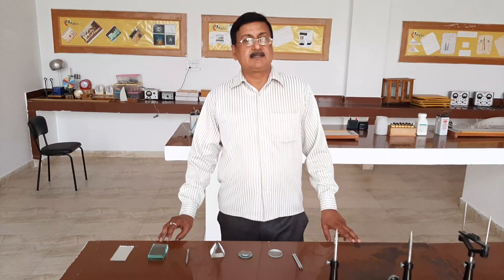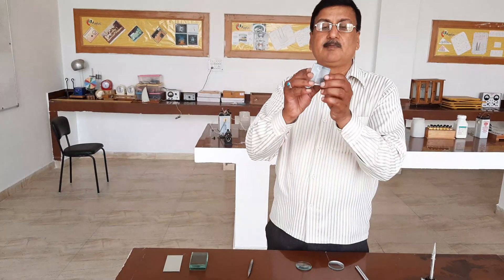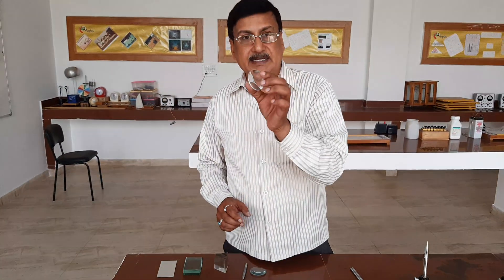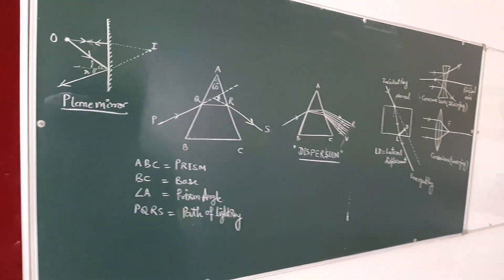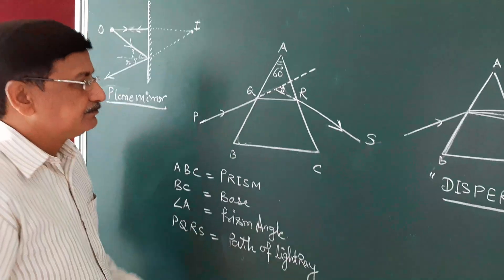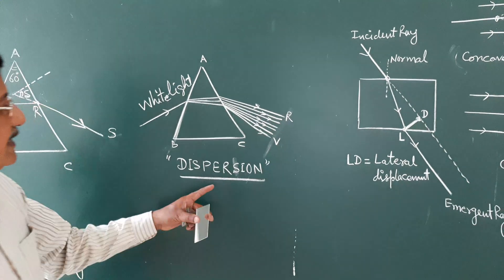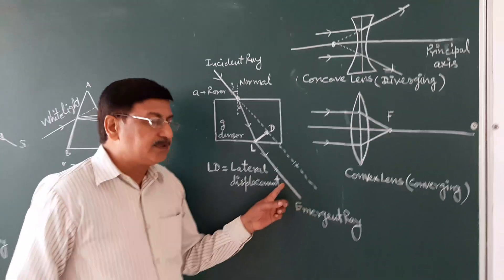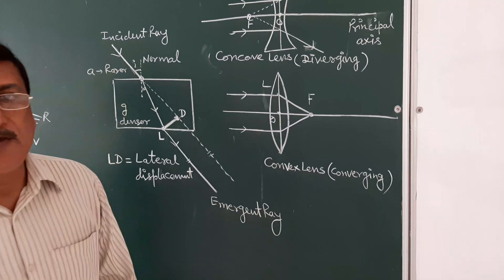Class - XII - Physics Practical- Optical Instruments